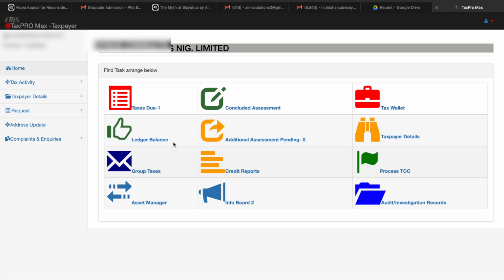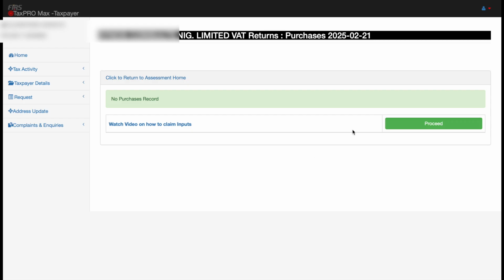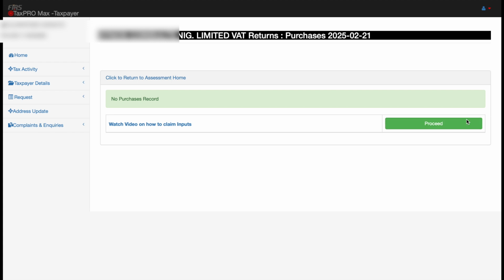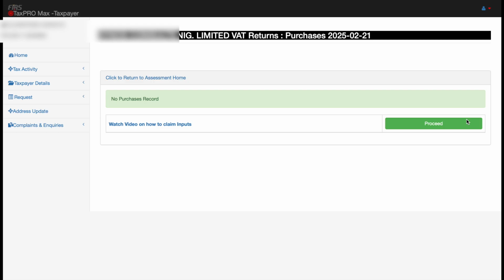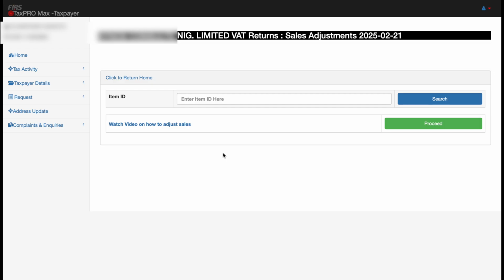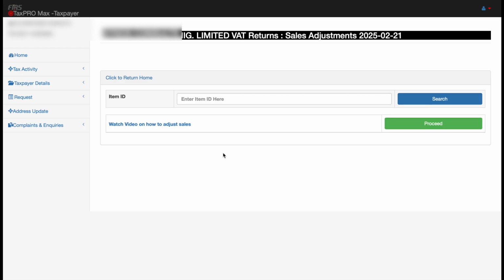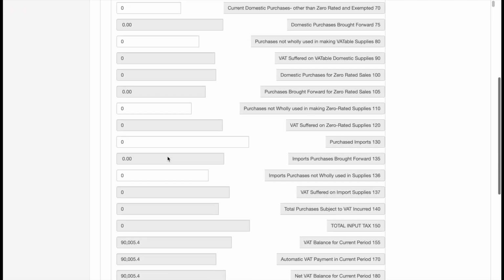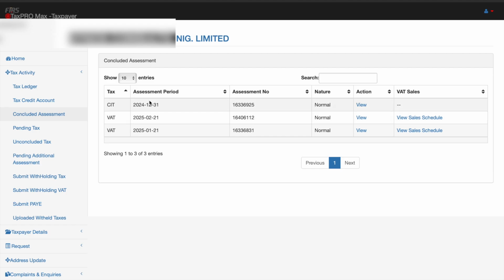Part 2 How to Submit VAT Returns on TAXPROMAX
This is the Part 2 How to Submit VAT Returns  on TAXPROMAX. You can watch the first part for the preceding part of this video